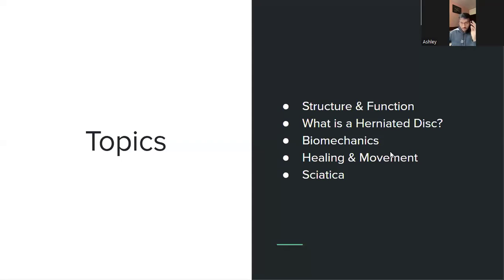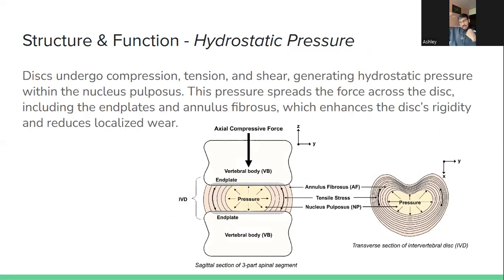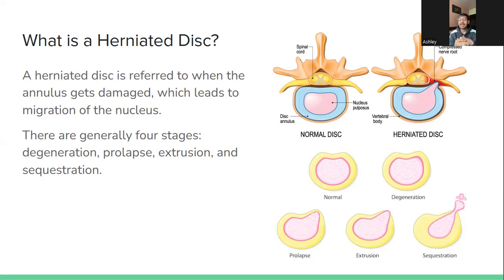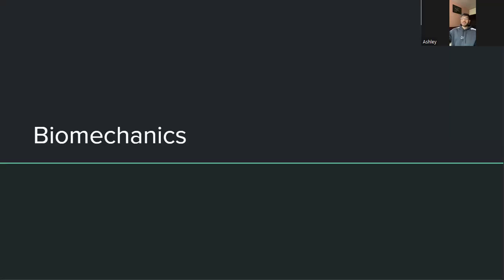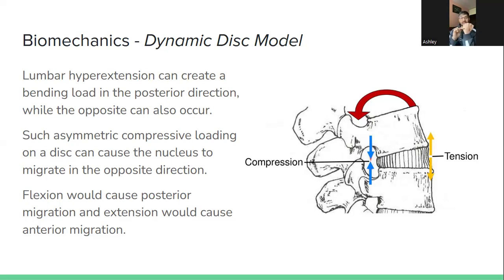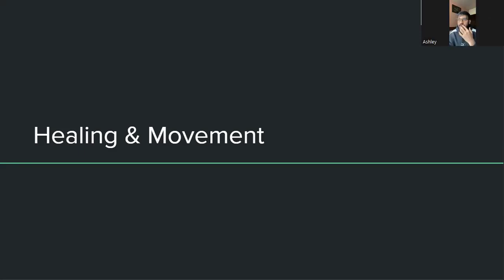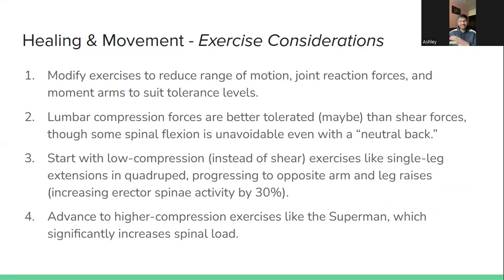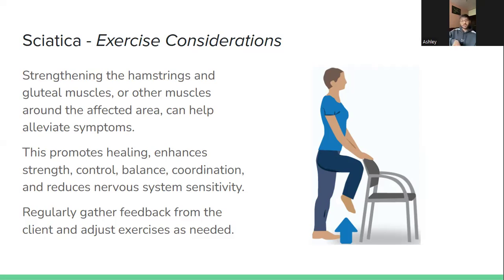Overcoming Disk Herniations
Disc herniation is one of the most common spinal issues faced by athletes, lifters, and even regular gym-goers — but it’s also one of the most misunderstood. In this lecture delivered at The Nutrition Codes Academy, we dive deep into what disc herniation actually is, what causes it, how to manage it, and what you can do to train safely and recover effectively.

You’ll learn about:

The anatomy of the spine and intervertebral discs
The real mechanism behind herniation
Myths vs. facts about “slipped discs”
Rehabilitation and exercise strategies
Long-term spinal health and performance tips

Whether you’re a coach, a physiotherapist, or someone dealing with back pain, this session will give you clarity and evidence-based insights to manage and prevent disc-related issues.